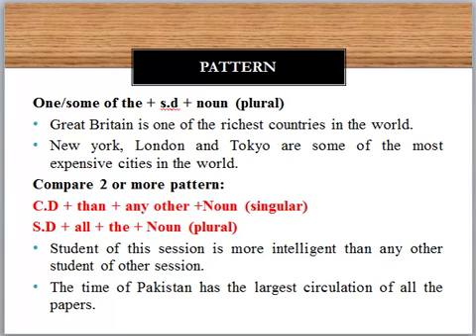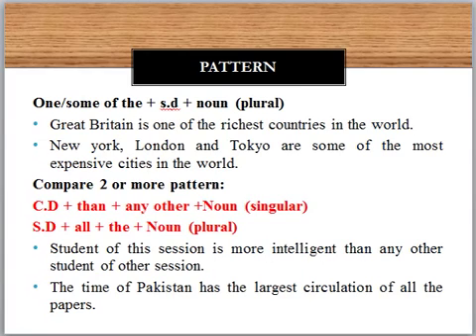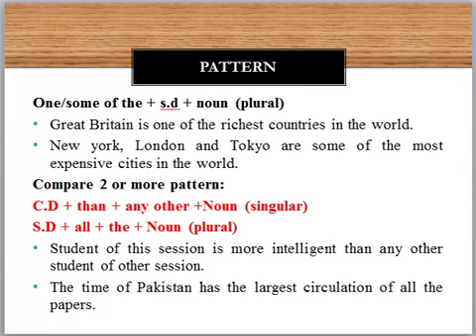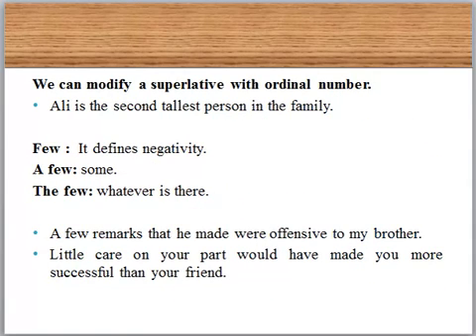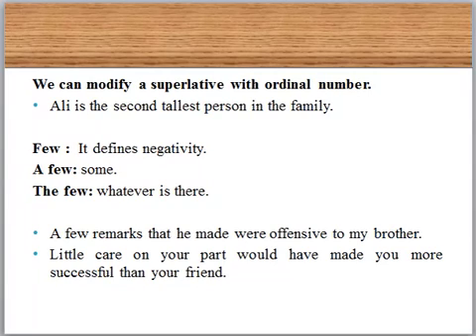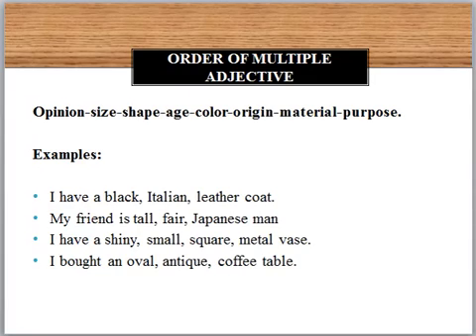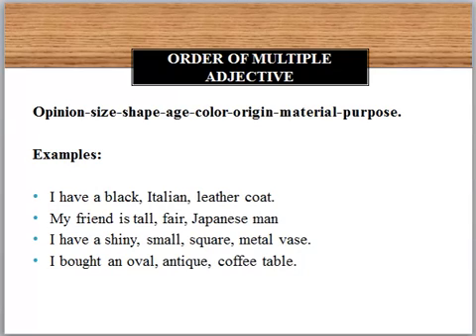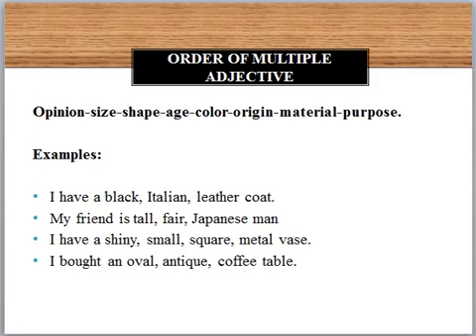ADJECTIVES - Basic English Grammar - Parts of Speech Lesson 4 - What is an Adjective? Part 6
Adjective: a word that describes a noun e.g. 'big', 'boring', 'pink', 'quick' and 'obvious'.